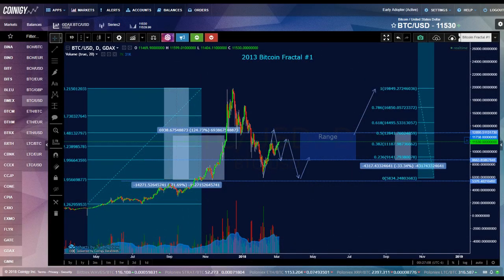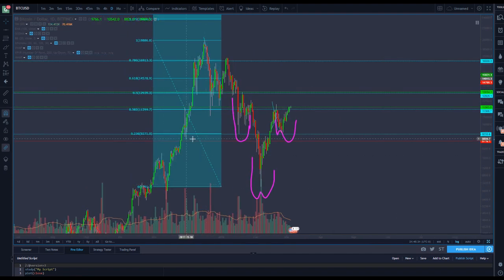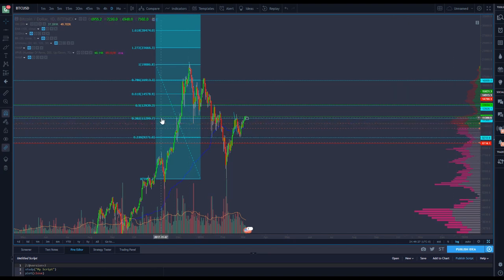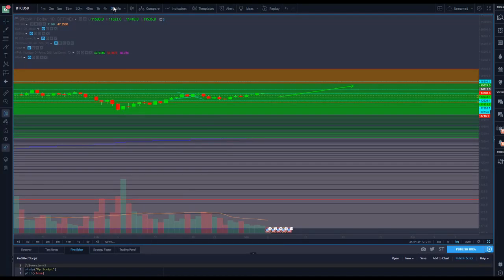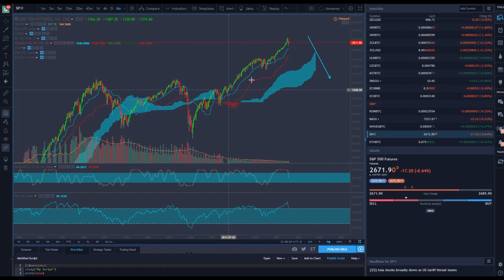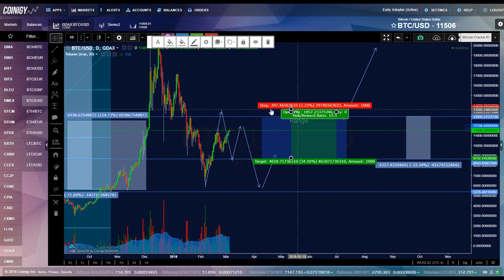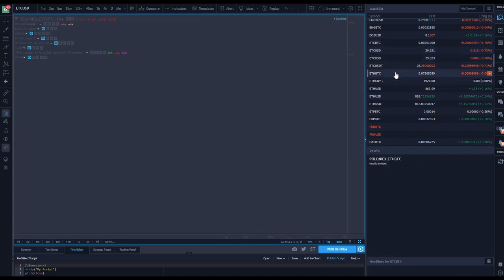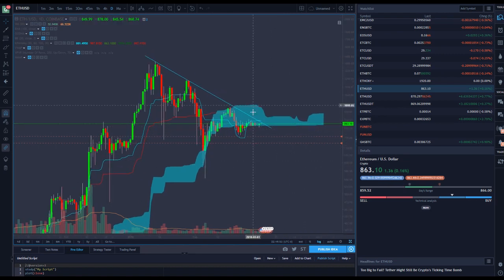Bitcoin & Ethereum Price Predictions 2018! | Cryptocurrency Market Update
Hello!

In this video, I discuss potential price predictions for Bitcoin and Ethereum for 2018.